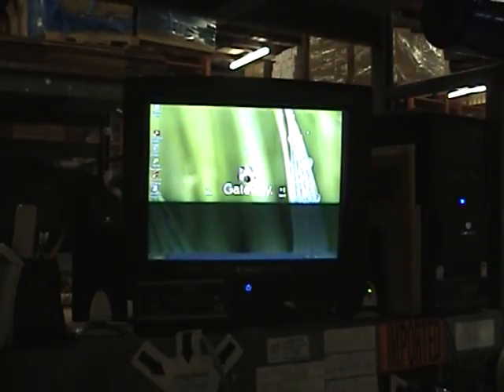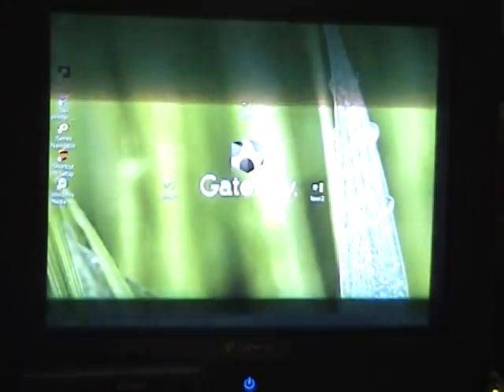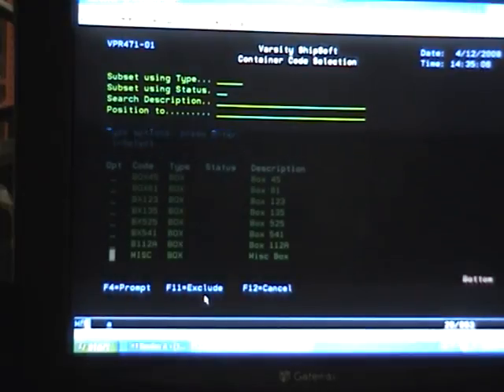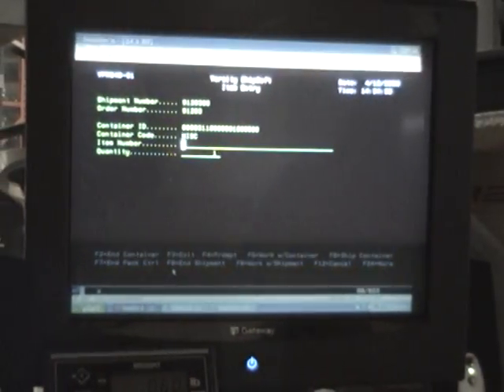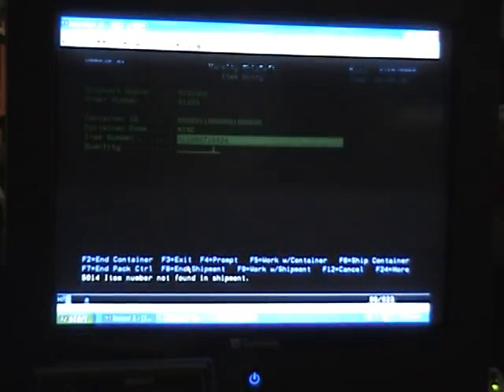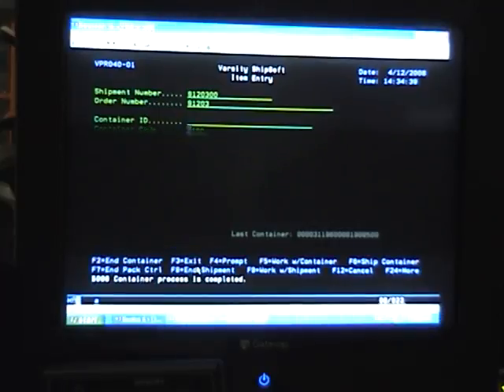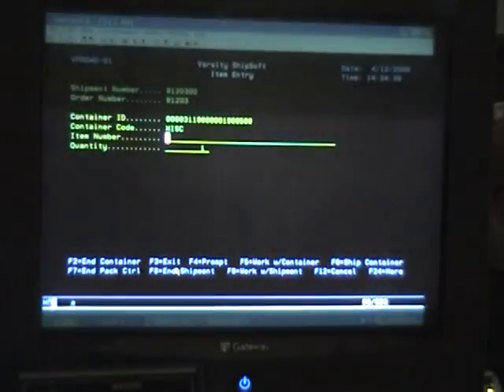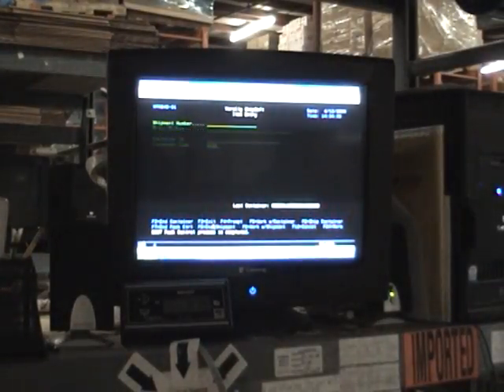Session A Demonstration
shipping software